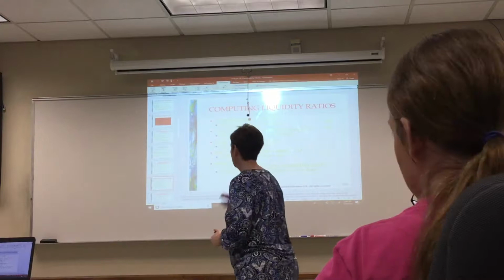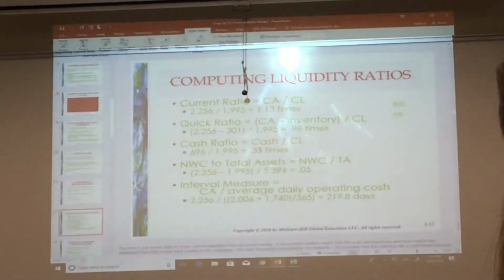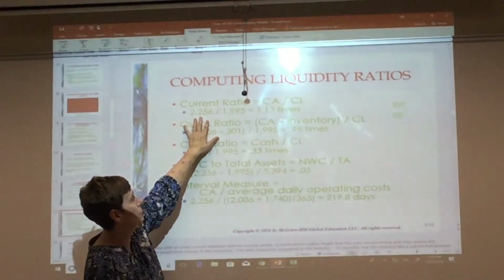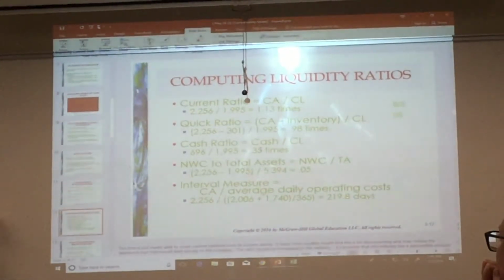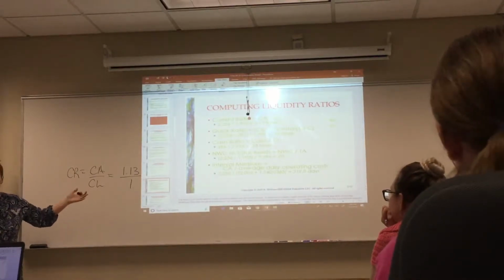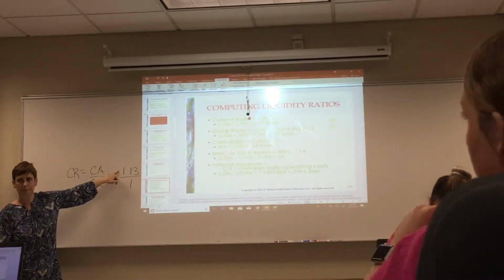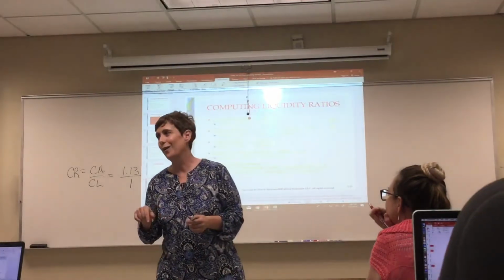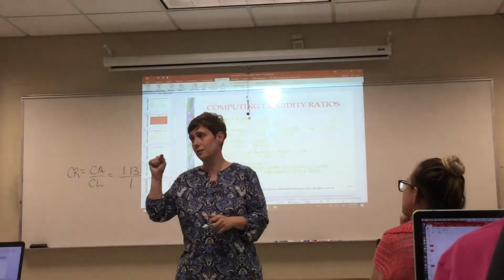Other fin teachers 4